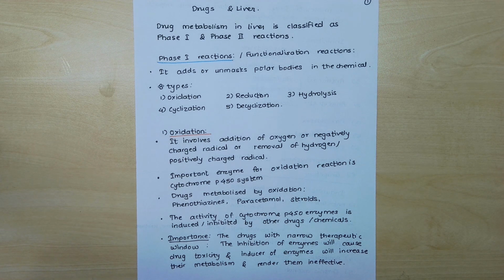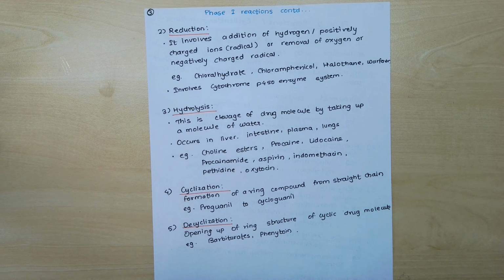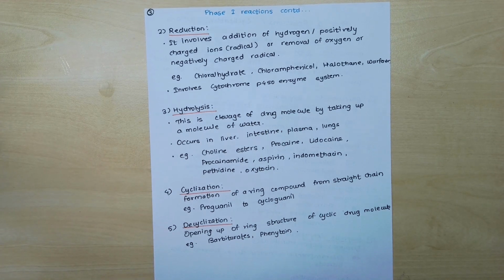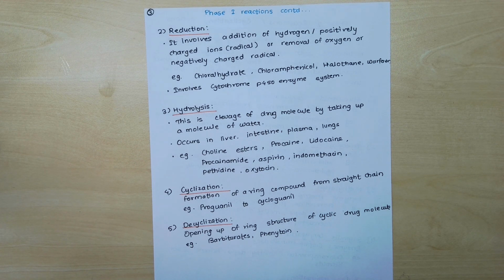Drug metabolism in liver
Discussion about Phase 1 and Phase 2 reactions.